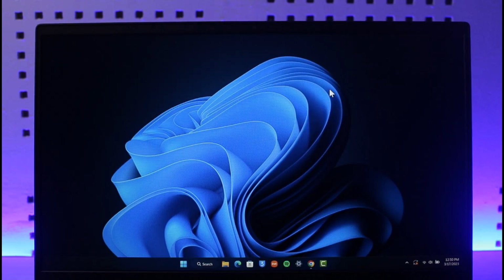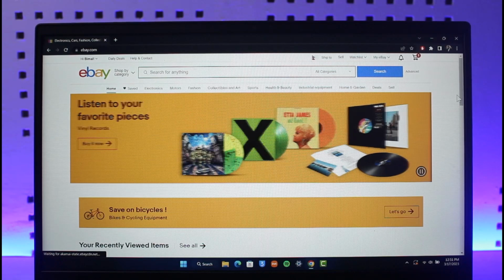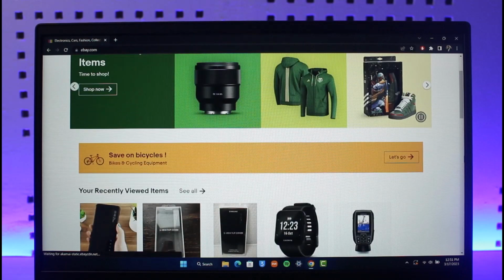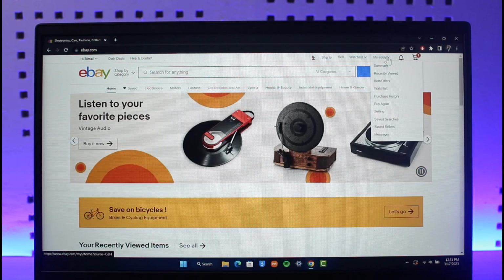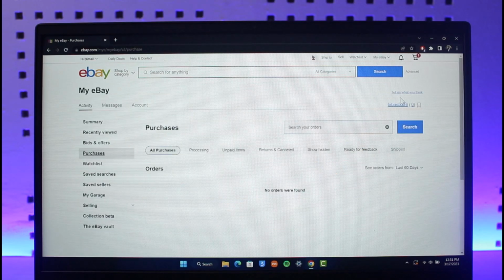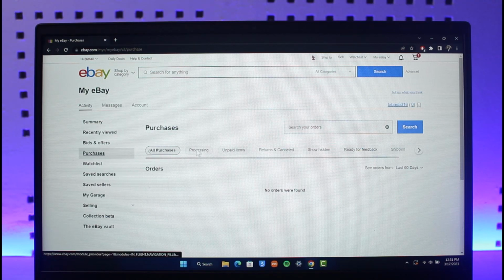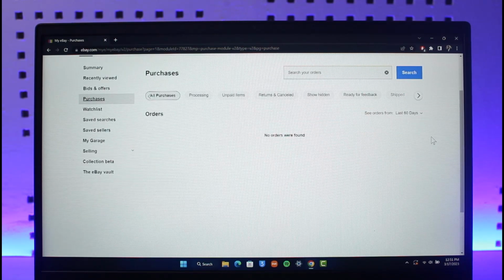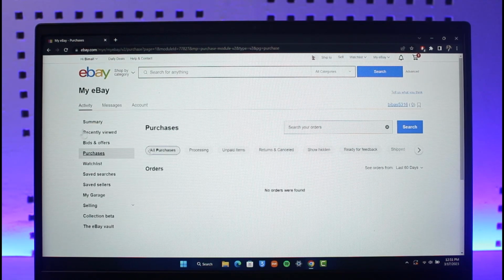How to Track Order on eBay !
In this tutorial video, I am simply going to show you how you can track orders on eBay.

~Chapters:
0:00 Introduction
0:18 Track Orders on eBay
1:03 Conclusion